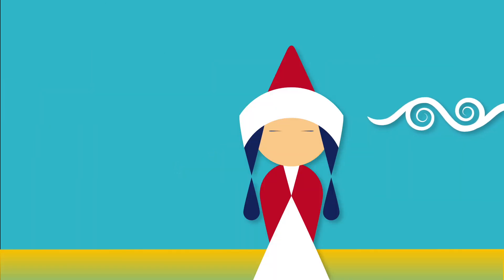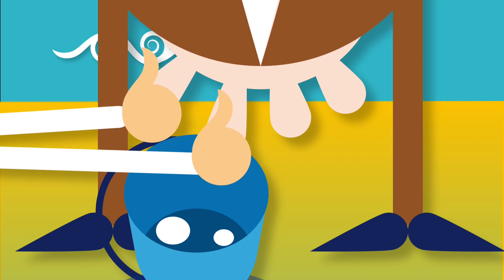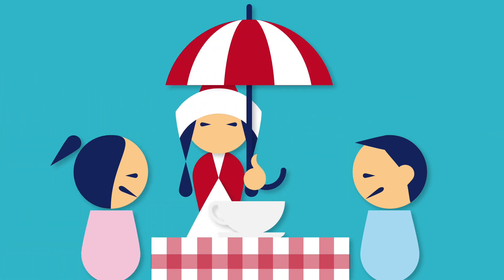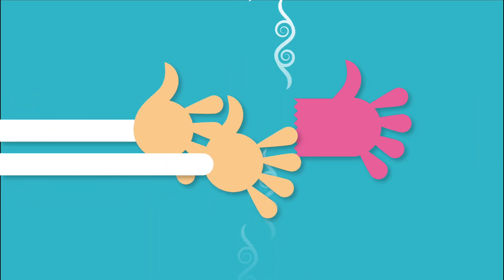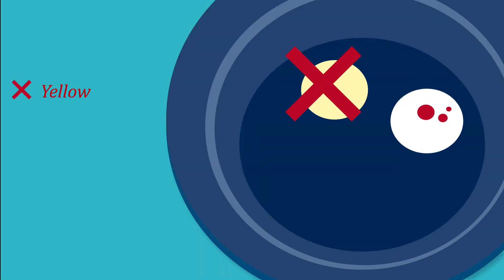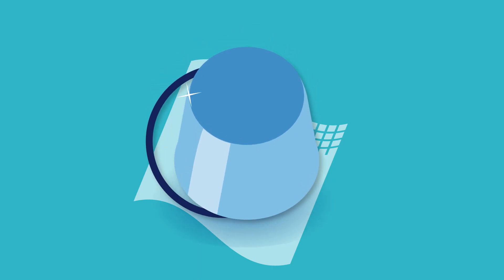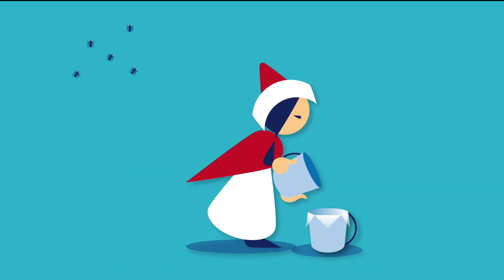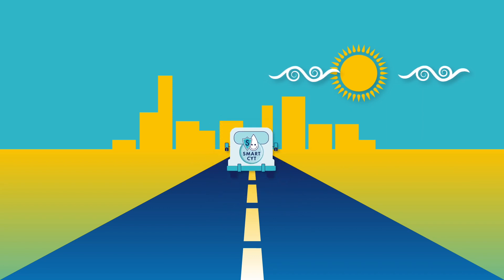Smart Milk: The Good Rules of Good Milk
This knowledge product was developed to mitigate the effect of increased food standards on smallholders. Special attention was given to hygienic aspects of milking and sources of stress that have direct implications on cows’ productivity and milk quality.
The animation is part of a “Smart Milk” series produced under the framework of FAO and EBRD technical assistance project in Kazakhstan, “Supporting inclusive dairy value chain development”.